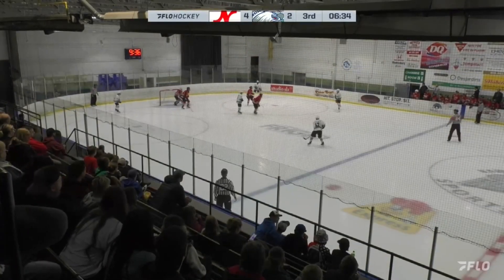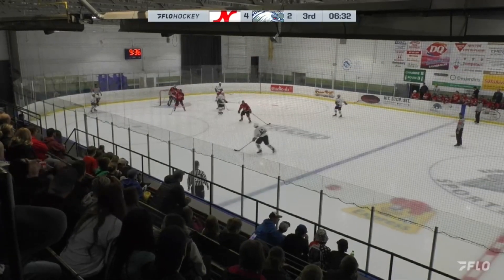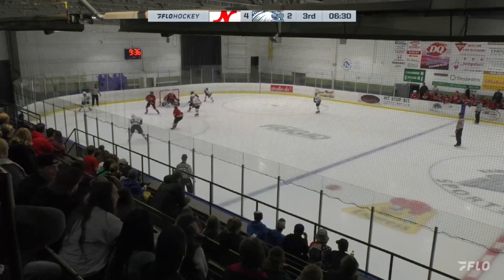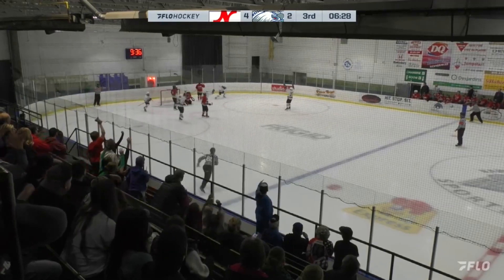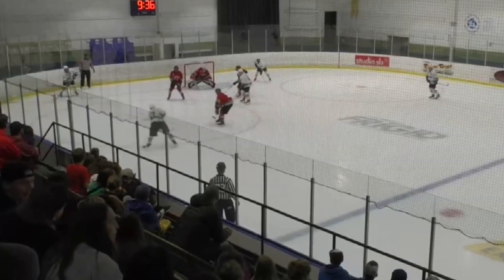2023/24 Game 1 Highlights NEP vs HAW